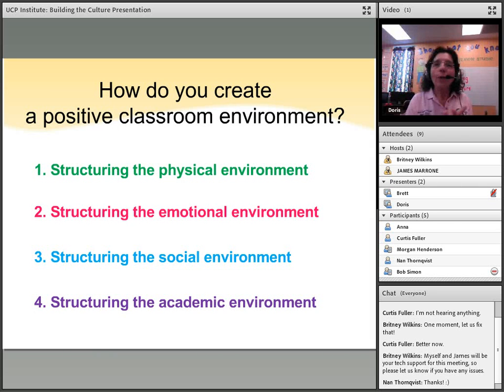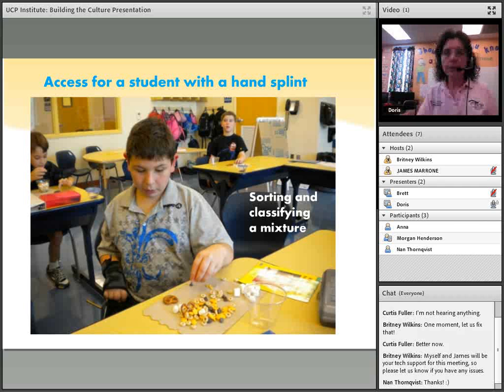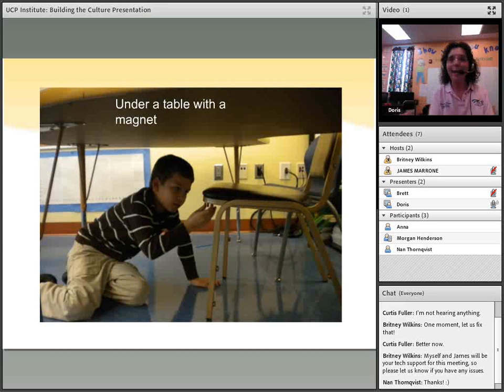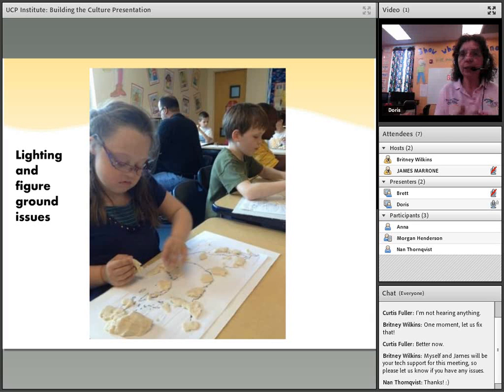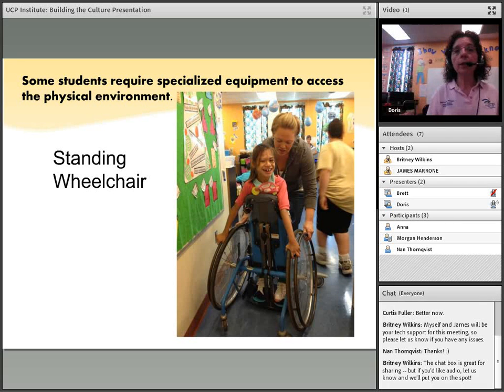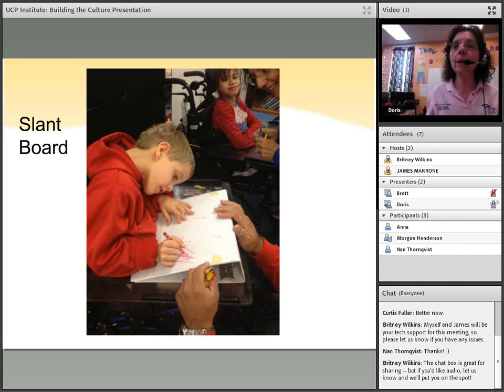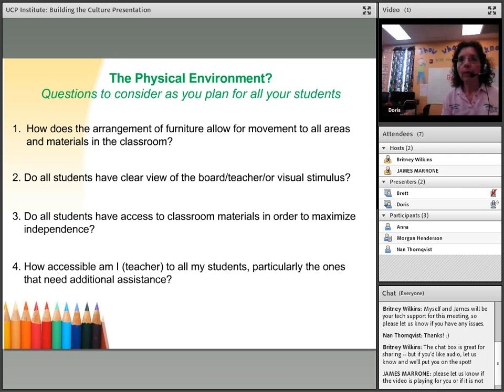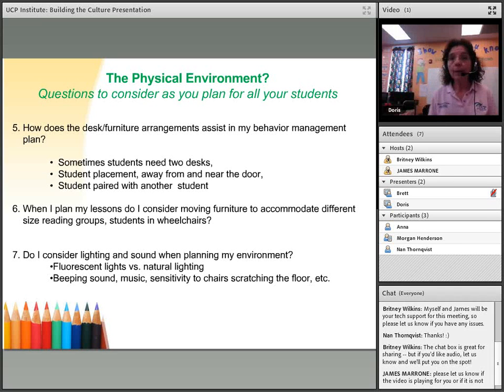Building the Culture in a Welcoming Classroom